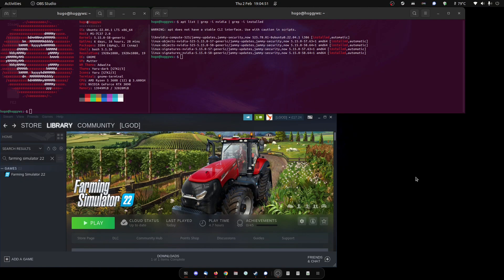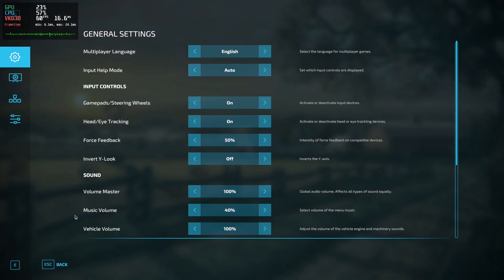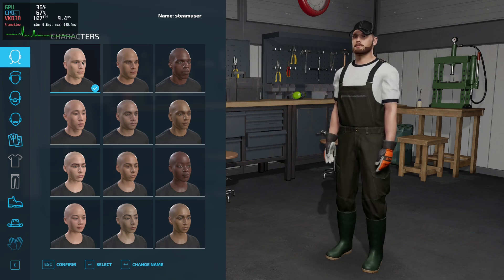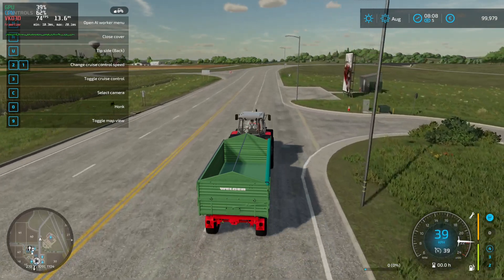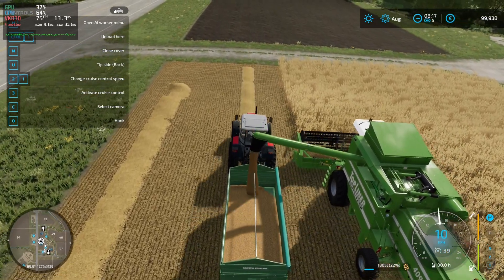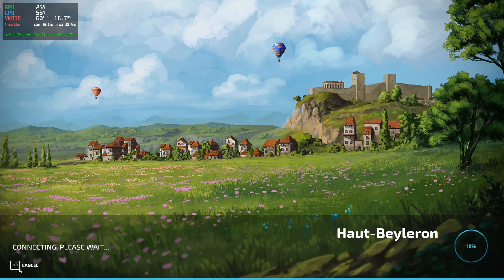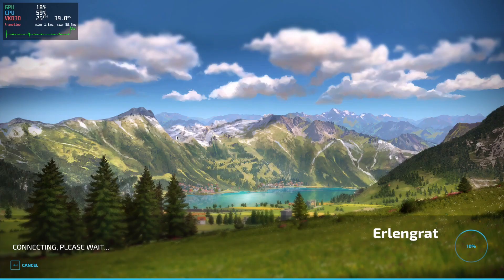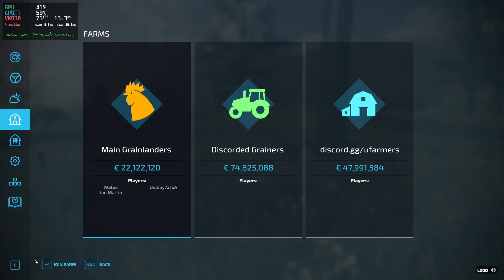[LGOD] Play FARMING SIMULATOR 22 on Ubuntu Linux 22.04 January 2023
[LGOD] demonstration of playing Farming Simulator 22 on Ubuntuy Linux 22.04 in January 2023.

*NO TWEAKS REQUIRED*

SOFTWARE:
Steam
GE-Proton7-48
NVIDIA 525 jammy drivers

HARDWARE:
AMD Ryzen 5 3600
RTX 3090
32GB RAM
SSD